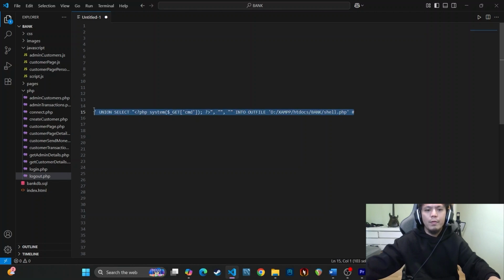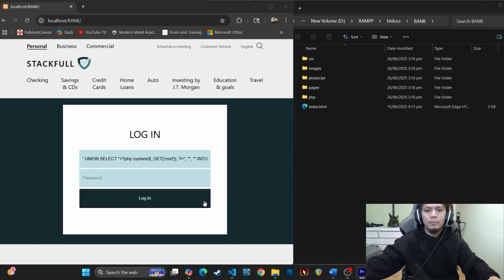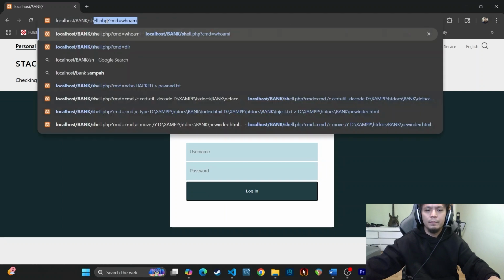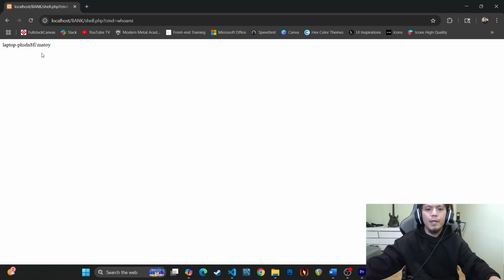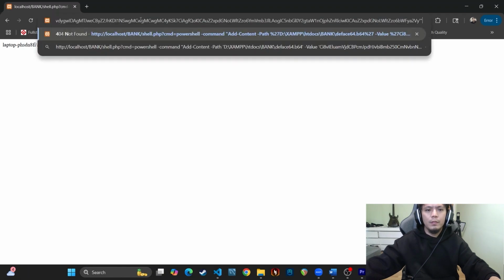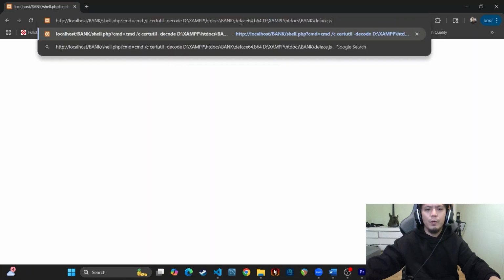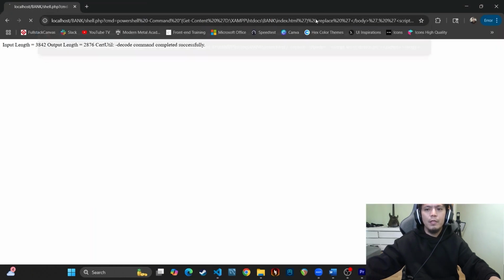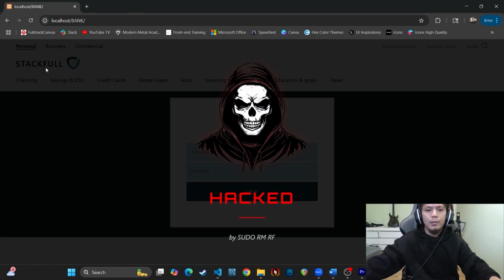SQL Injection + Remote Command Execution. (Fullstack Academy Capstone Part 3)